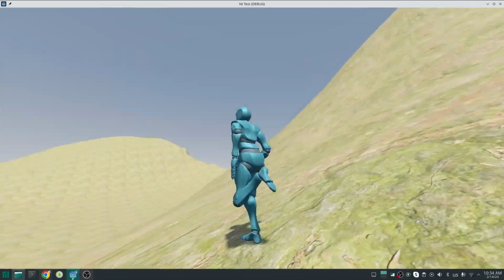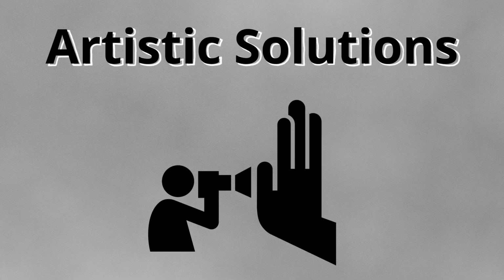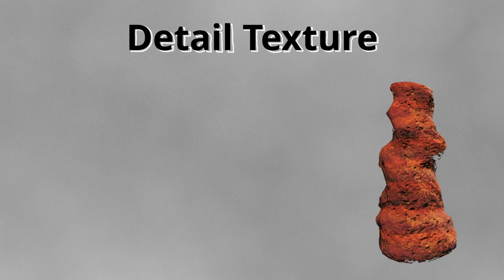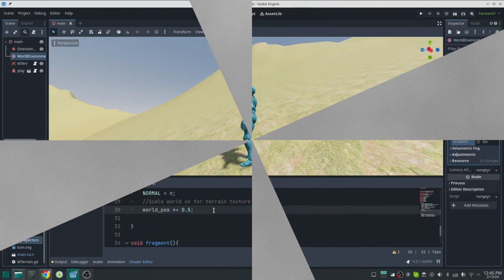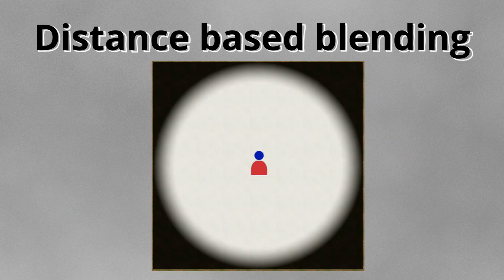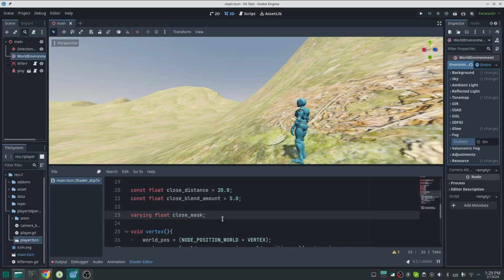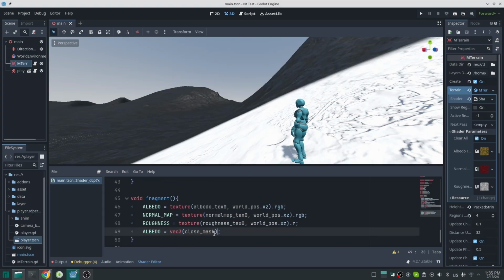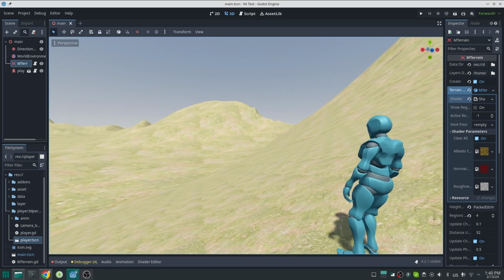Prevent Tile Texture in Terrain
In this video we are looking at possible solution to prevent tile texture or texture repetition

Chapters:
intro - 00:00
artistic solutions - 01:00
texture mixing - 01:28
color variation - 01:50
detail texture - 02:18
texture rotation - 03:23
distance base blending - 03:44